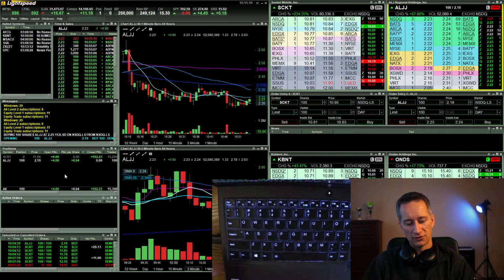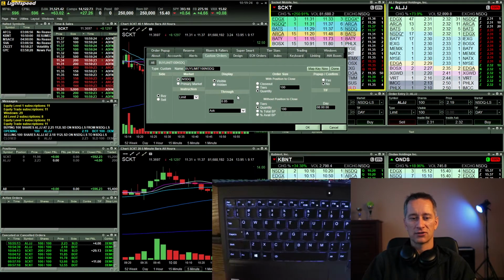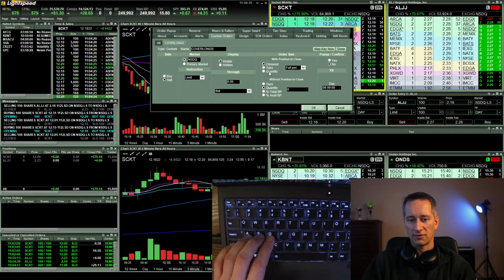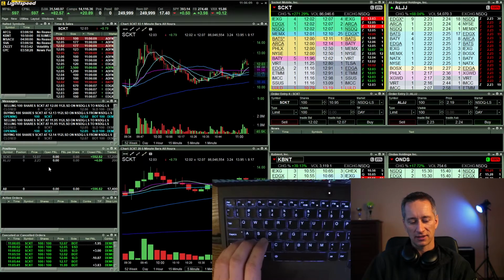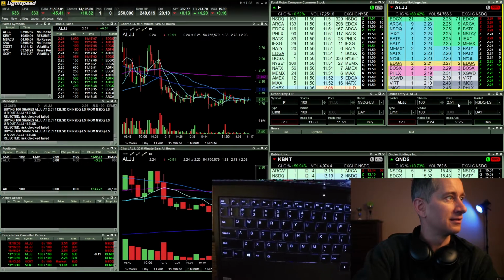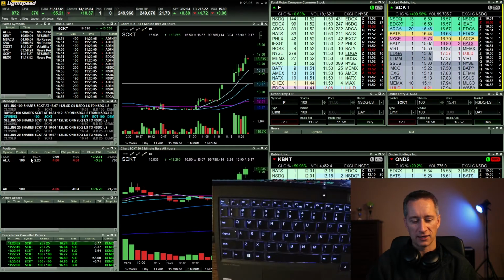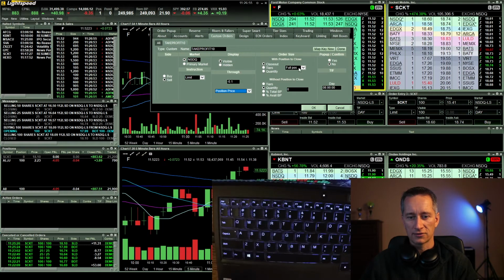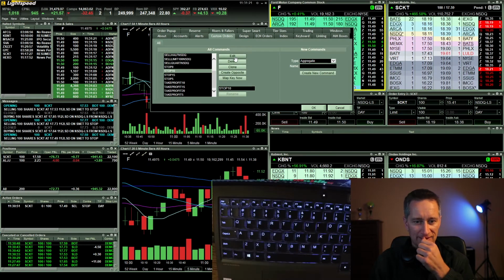Day Trading Hotkeys, What, Why, How | Lightspeed Trader (Beginners Only)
In this one, I share with you my hotkeys on the Lightspeed Trader platform. If you are using a different system settings might be similar, don't really know as I do not have much experience with other platforms.
By no means they are perfect and complete. We all have different ideas and styles, therefore, I am only sharing what has worked for me so far in my demo practice.
So if you are like me, only starting out, you may find this tutorial useful.
If you have any suggestions or questions please do not hesitate to write me a message.